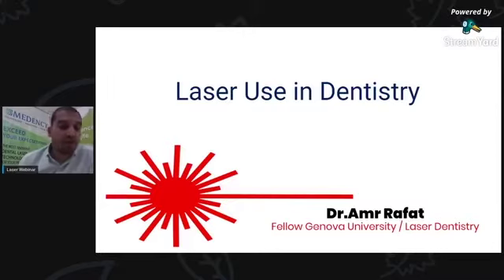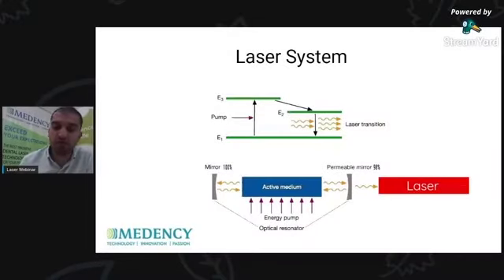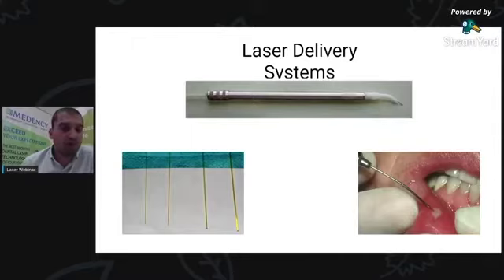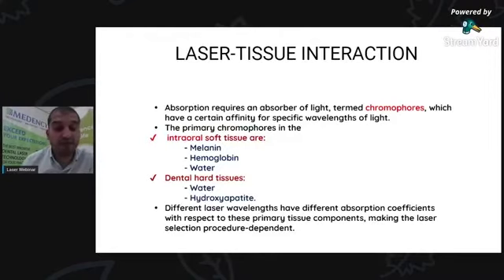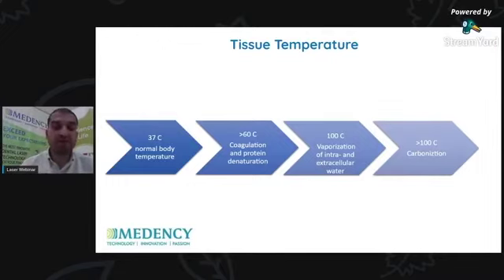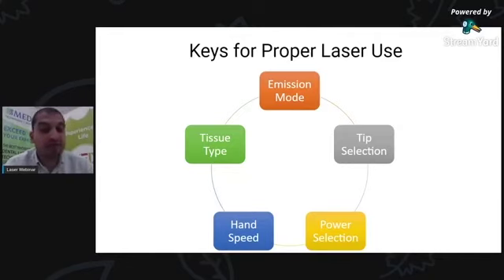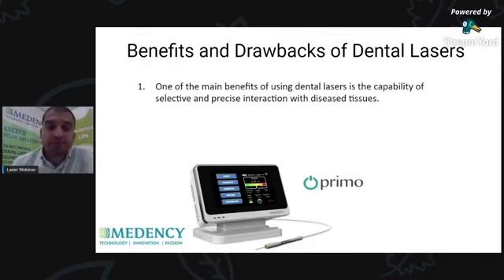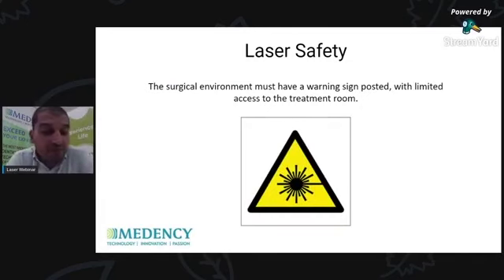Laser use in dentistry with Dr Amr Rafat part 1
The physics and basics of medical laser applied in dentistry explained by   Dr. Amr Rafat (MEDLINK Clinic Egypt)